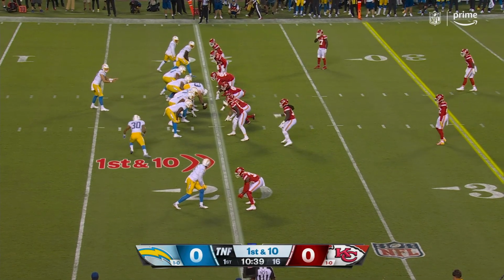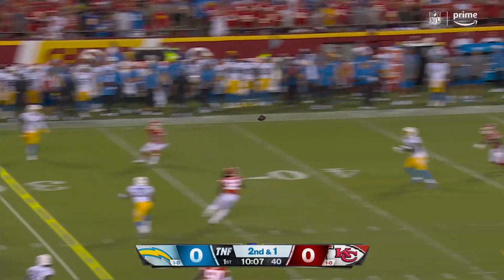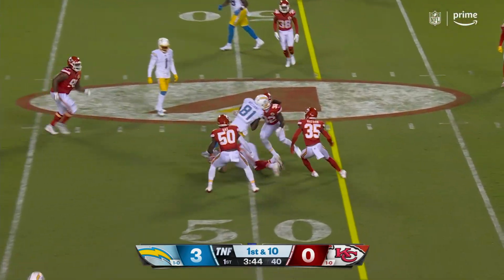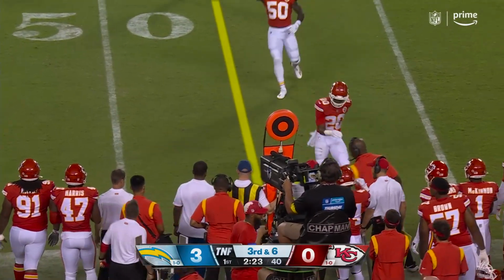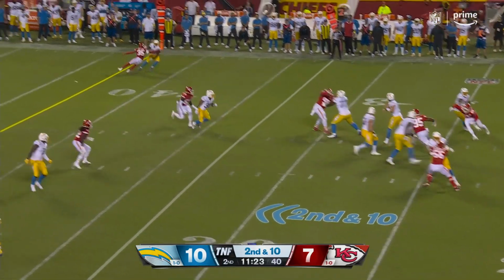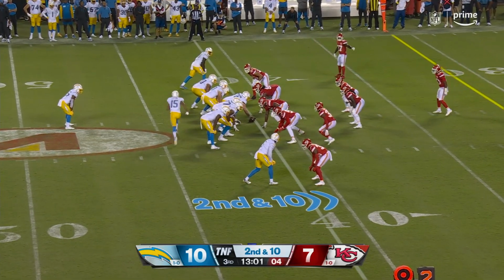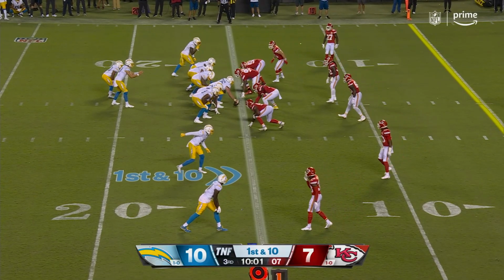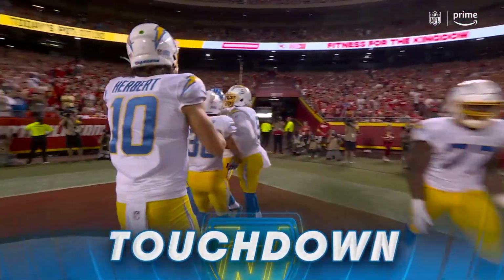Mike Williams ERUPTS Against Division Rival | NFL Week 2 2022 Season